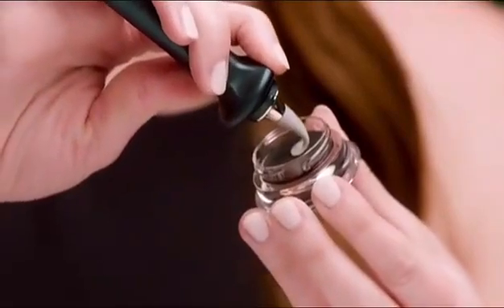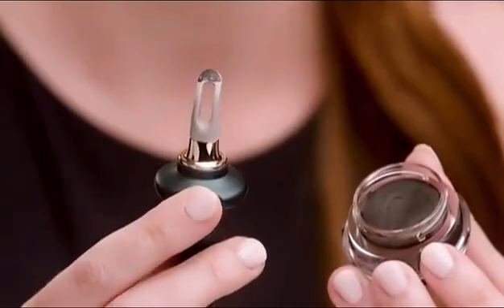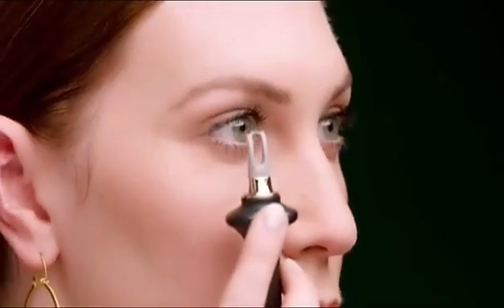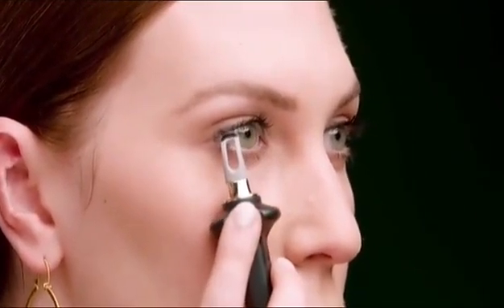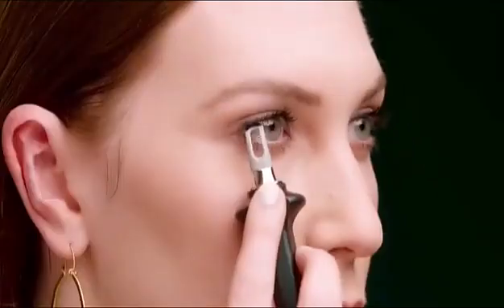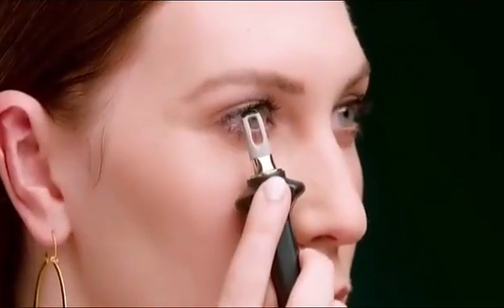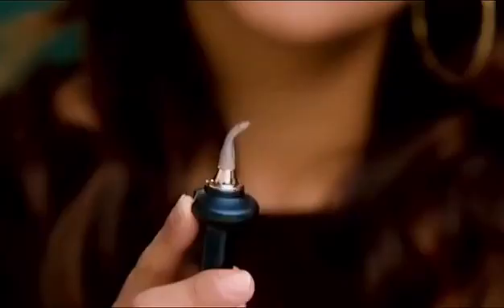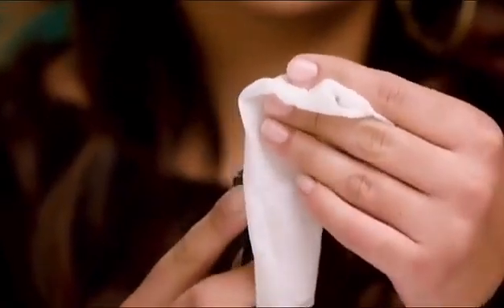Cat Eye , Eye liner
Welcome to AiSmartBuy

AiSmartBuy is one stop shop for all Artificial intelligent and smart electronics, Toys, Pet Toys, Accessories, Gadgets, Tools, Equipments.